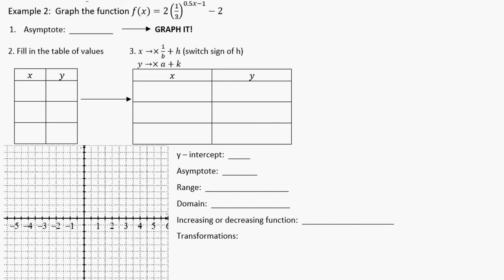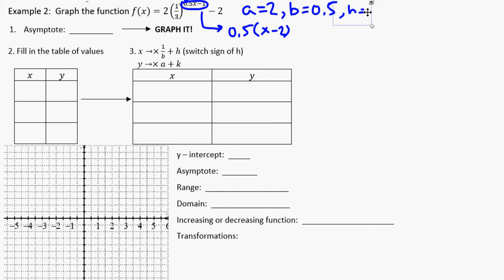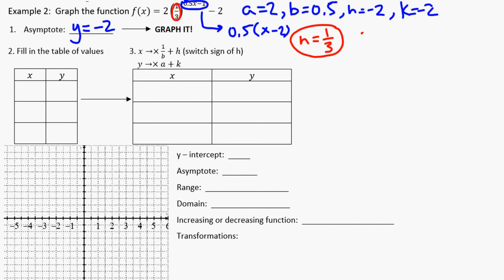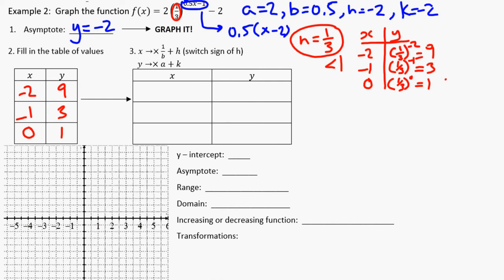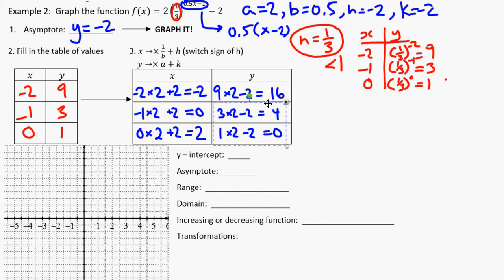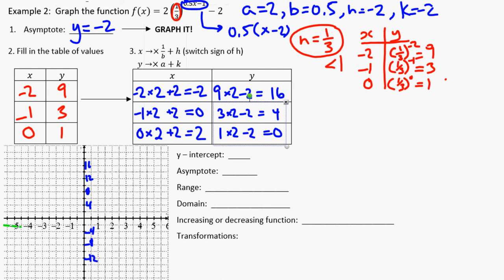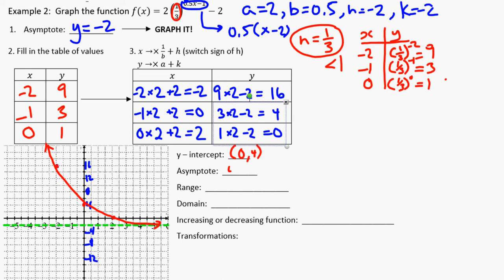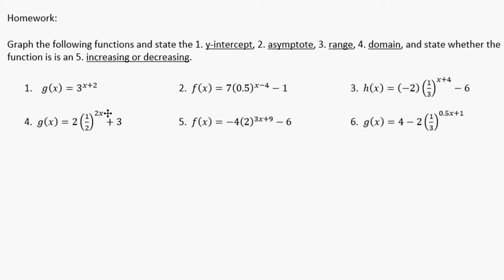MCR3U1 - Unit 6 - Lesson 4 and 5 Transformations of the Exponential Functions Example 2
Another example of an exponential function with transformation being graphed and some of its properties (this time with the base being less than 1).  I didn't write these down in the video, but the transformations of the function are:
1)  Vertically stretched by a factor of 2
2)  Horizontally stretched by a factor of 2
4)  Horizontally shifted 2 units to the right
5)  Vertically shifted down 2 units